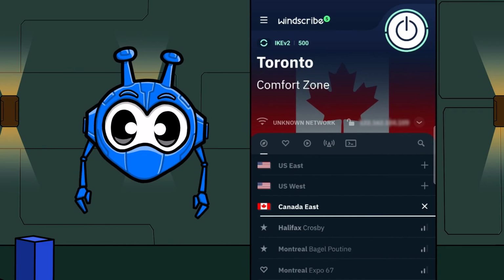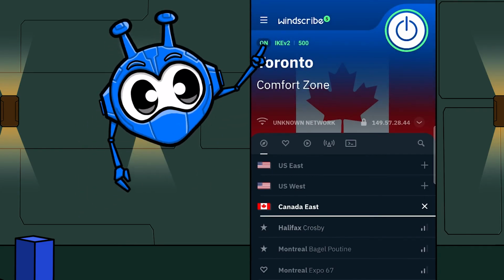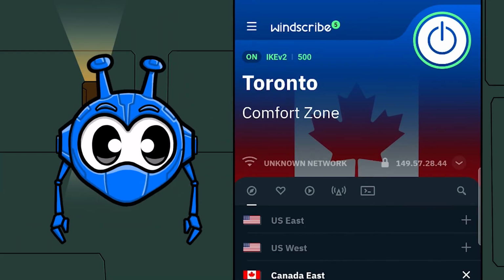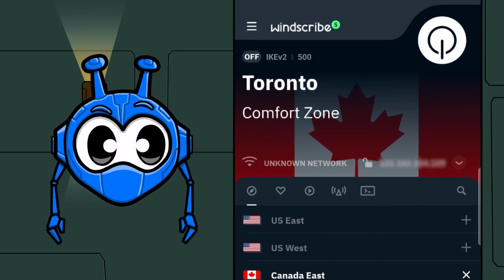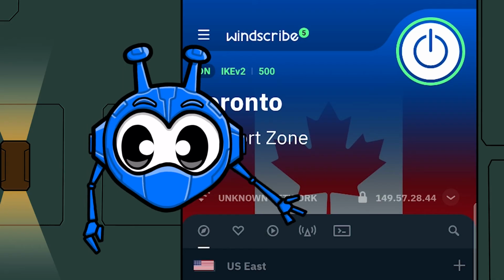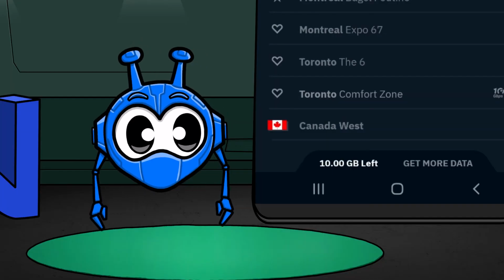How to use Windscribe on Android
Unsure how to get started with Windscribe on your Android phone or tablet? This video will explain.